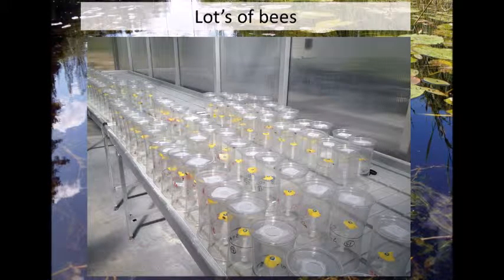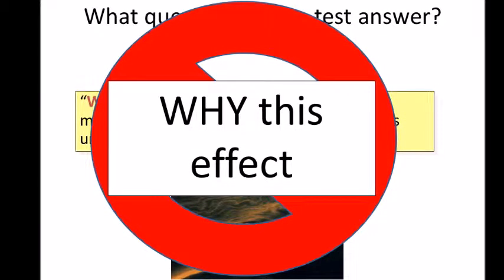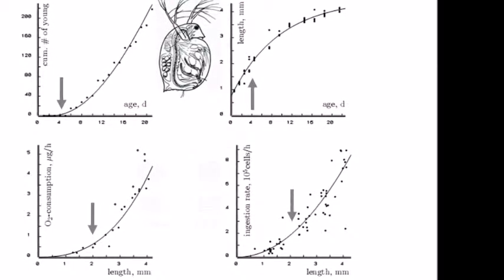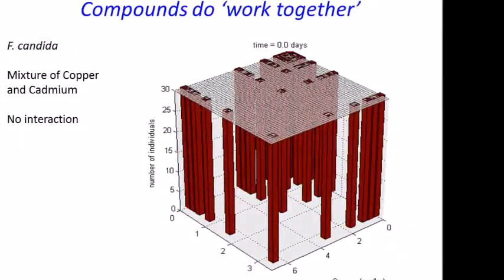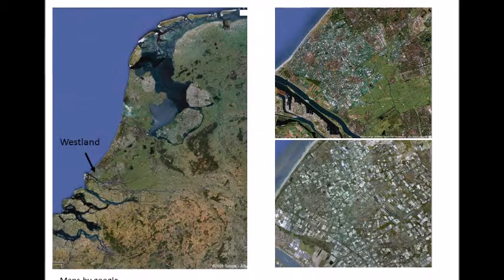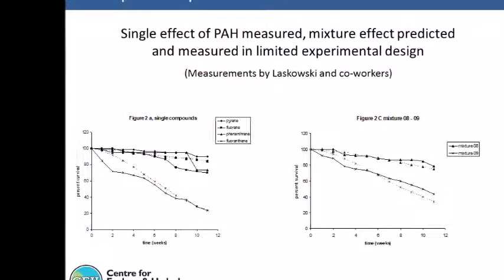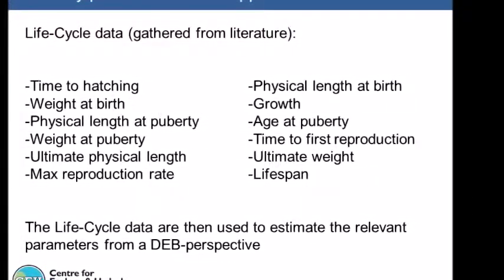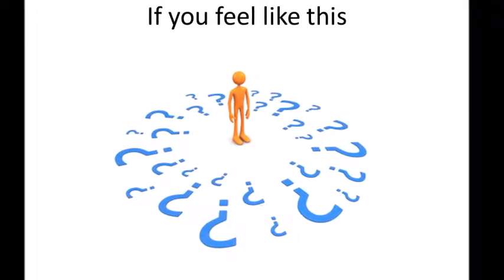Ecotoxicology from a different perspective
Lecture by Jan Baas.
Current approaches in ecotoxicology are based on mostly standardised OECD test protocols and typically result in
summary statistics as LC or EC50 for growth and/or growth rate, reproduction and/or reproduction rate and possibly
NOECs and LOECs. These summary statistics are also used in the regulation of chemicals, such as REACH.

If we take a closer look at this approach a number of questions arise:
• Why do we measure different endpoints?
• Why do we treat the endpoints as independent?
• How do the test conditions influence the results?
• How do these endpoints depend on time?
But the most important question is how can we use these measurements to make valid predictions on environmental
effects, where exposure is not standardised and constant, where organisms are exposed to more or less complex mixtures,
where organisms are exposed under non constant food conditions, where….

To address this type of questions a different line of reasoning is needed. This different line of reasoning can be found in
the Dynamic Energy Budget approach. This approach allows interpreting toxic effects on different endpoints within one
consistent framework, in the end it is the same organism and effects on growth, reproduction and survival must therefore
be linked. This approach also gives a natural framework in which small toxic effects on reproduction can be understood
on a population level.

In the presentation examples will be given on how toxic effects of single compounds can be interpreted within the
framework of DEB theory and applications and examples of how the approach can be used for the interpretation of
effects of mixtures.